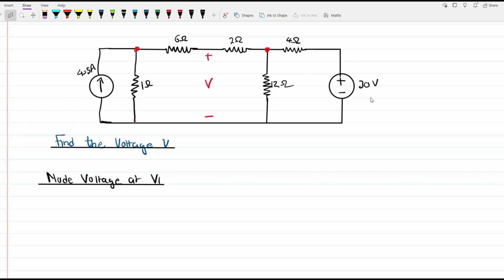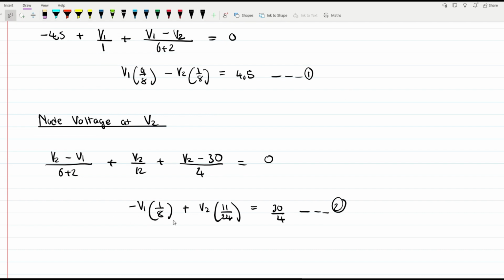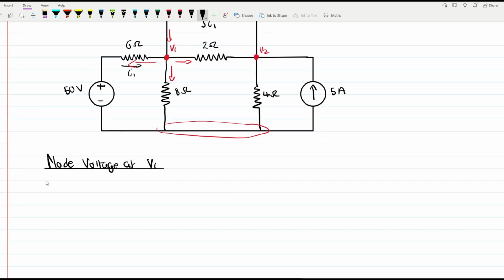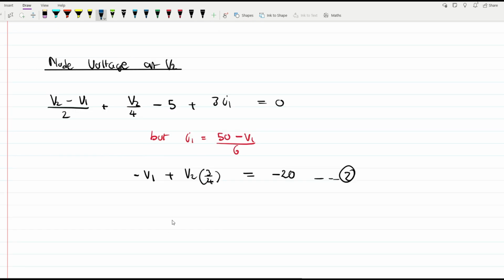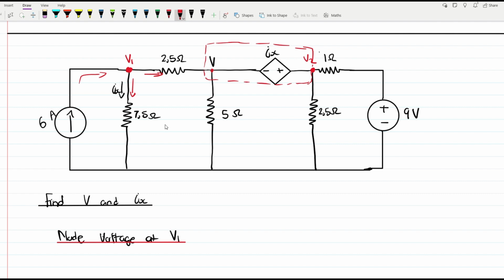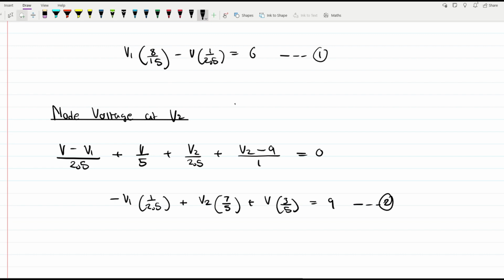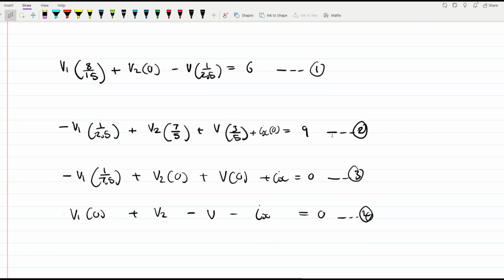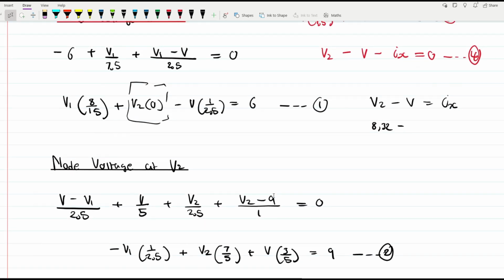Node Voltage Method